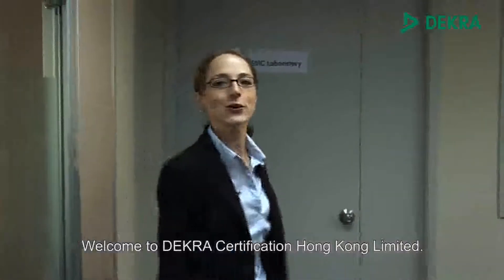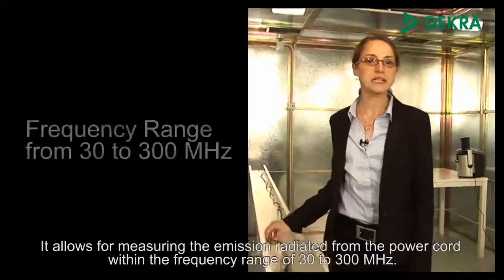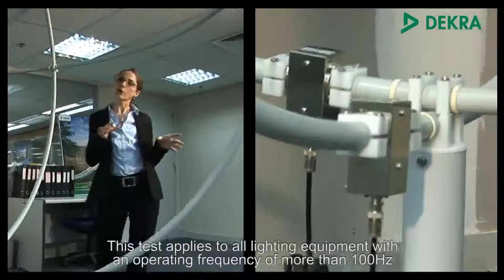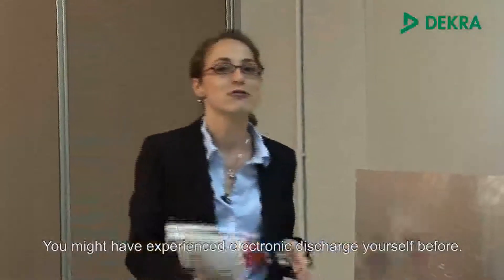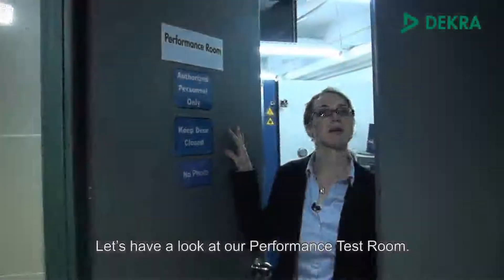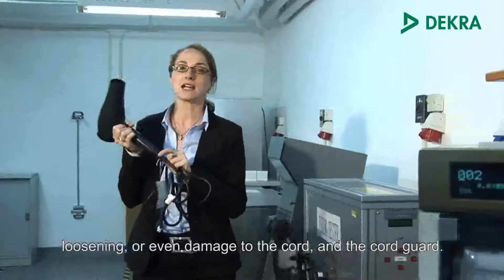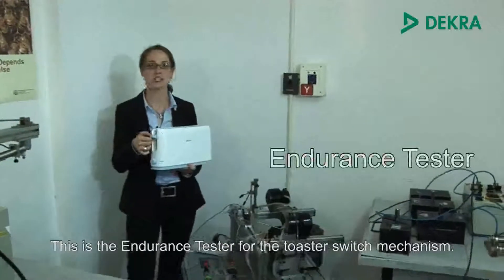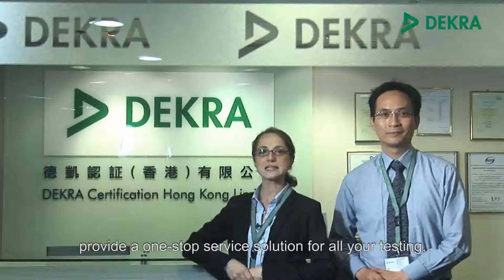Laboratorium DEKRA w Chinach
Dzięki globalnej sieci nowoczesnych laboratoriów i doświadczonych ekspertów, DEKRA może przeprowadzić kompletny audit całego łańcucha dostaw:

Badania Cech Wyrobu (Produkt Aspekt Testing):
- sprawdzenie podstawowych wymagań bezpieczeństwa
- testy w fazie rozwoju
- przegląd techniczny i przegląd dokumentacji
- sprawdzenie konstrukcji i budowy wyrobu

Badania Typu (Type Testing):
- potwierdzenie spełnienia wymagań bezpieczeństwa użytkownika produktu
- raport CB wydany przez jednostkę certyfikującą (CB Type Testing)

Badania Czasu Życia Produktu (Produkt Lifetime Testing):
- certyfikacja i znaki bezpieczeństwa KEMA-KEUR
- certyfikacja i znaki bezpieczeństwa DEKRA GS
- certyfikacja i znaki bezpieczeństwa ENEC

Kompleksową Kontrolę Całej Sieci Produktu (Produkt Network):
- ocena produktu (wszyscy powiązani dostawcy)
- badanie na zamówienie indywidualne oraz certyfikacja